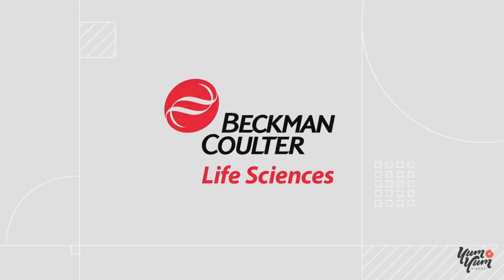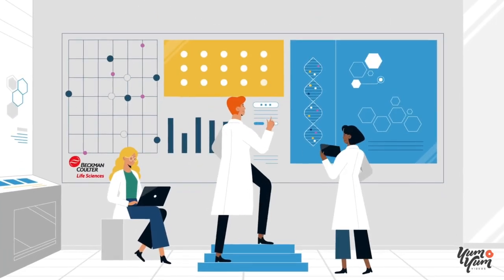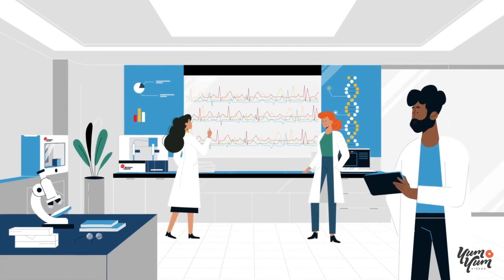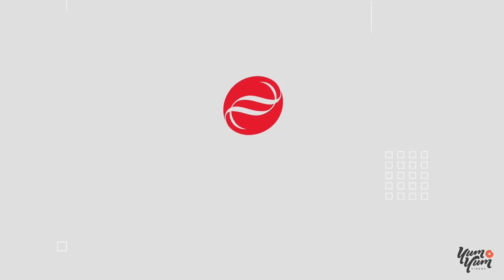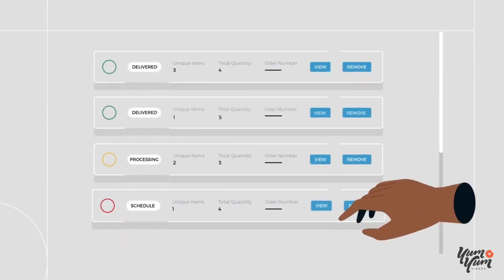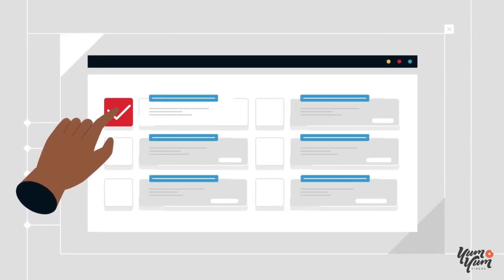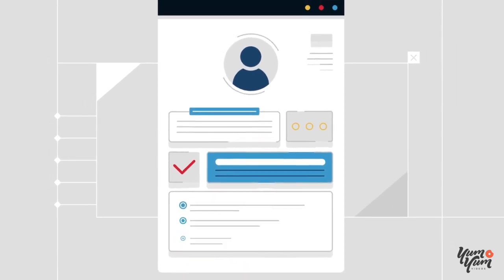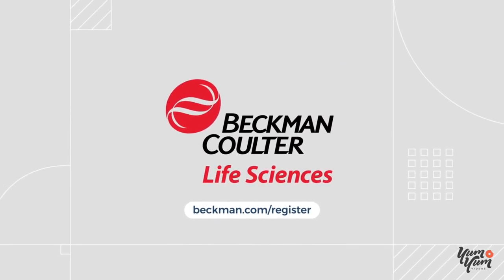Beckman Coulter Life Sciences 02 | Explainer Video by Yum Yum Videos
At Yum Yum Videos, we created this detailed explainer video for our friends at Beckman Coulter Life Sciences, advancing healthcare, research, and discovery for more than 80 years at Beckman Coulter, they are dedicated to advancing and optimizing the laboratory.

It's a fantastic example of how meaningful imagery combines with other narrative elements to illustrate your product and brand perfectly.

Liked the vid? Need a similar one for your business or nonprofit? Get in Touch!